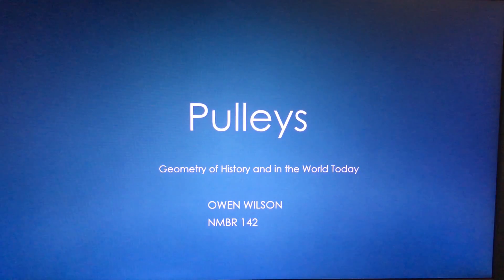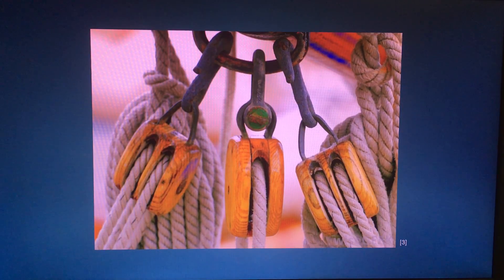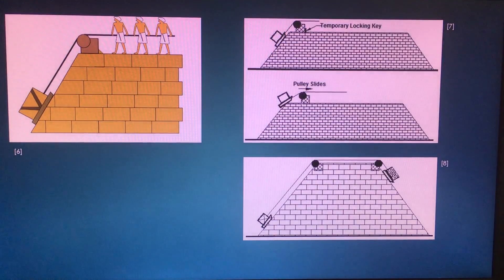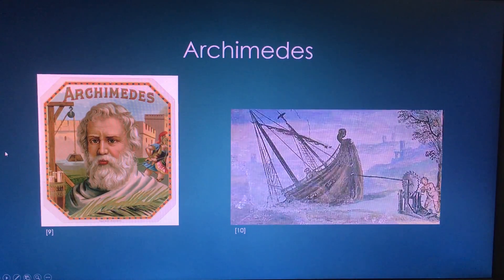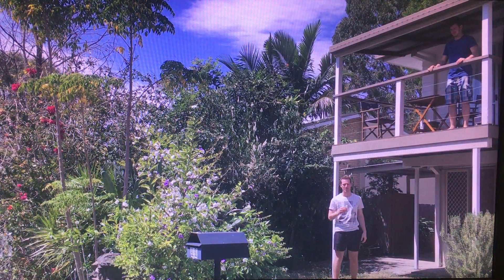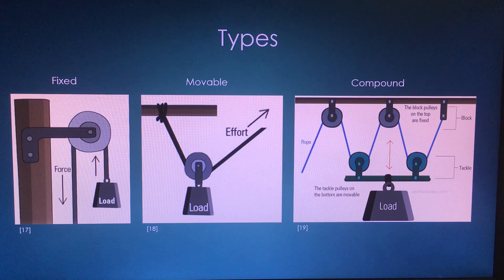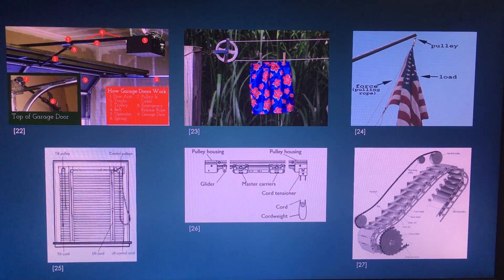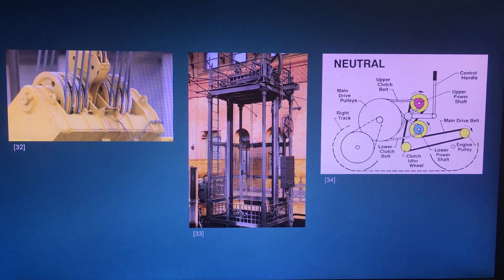Pulleys in History and the World Today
A informational video about the history of the pulley system and how it is used in the world today made for NMBR 142 at ACU.